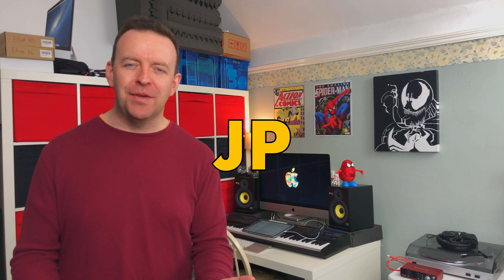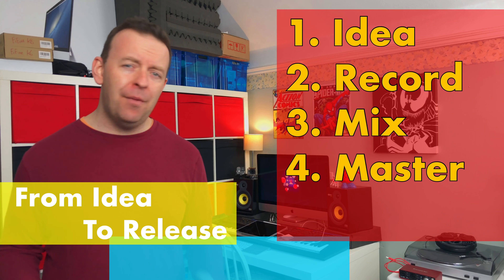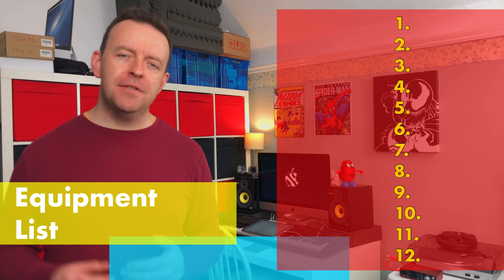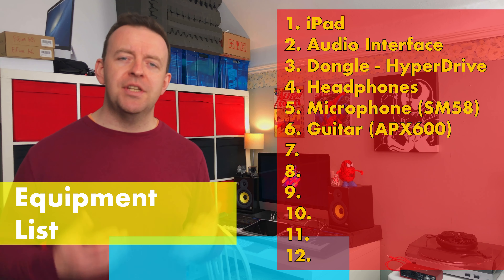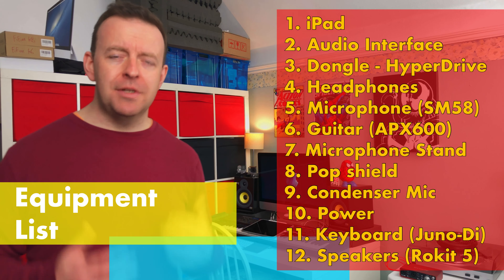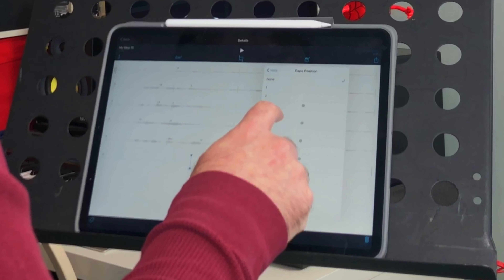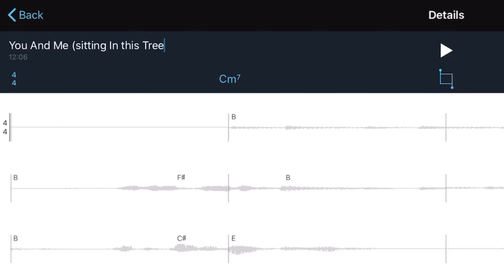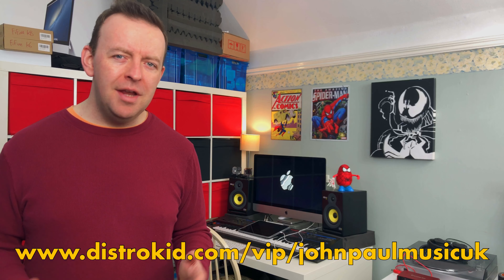How To Release A Song In One Month - EP1 - The Idea 💡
In this first video of a 5 part series called ‘From Idea to Release’ we talk about having an idea building it into a song and releasing it, we look at how to capture an idea down and find out the chords and the BPM using Music Memos app.